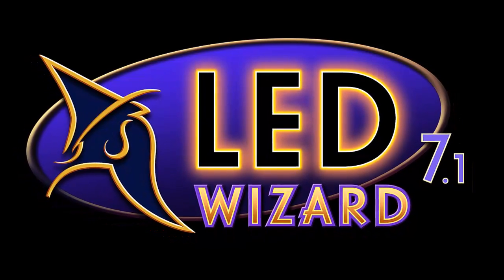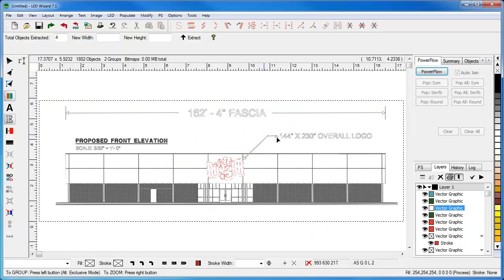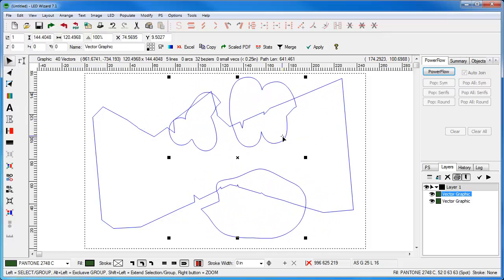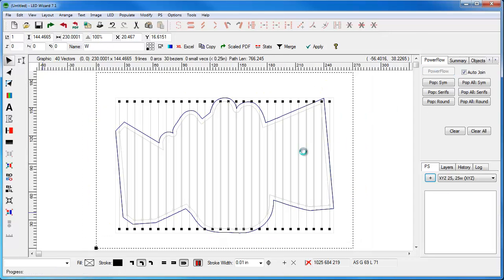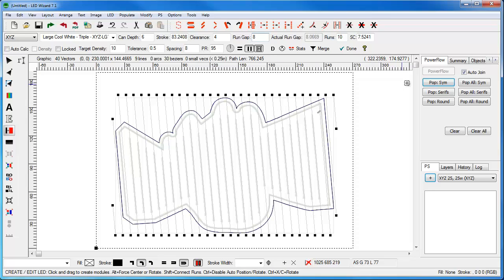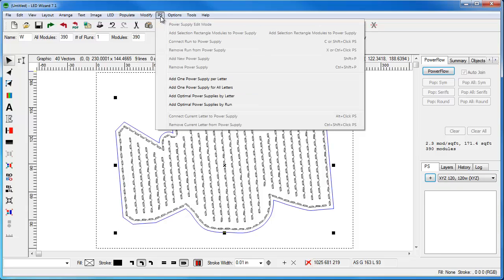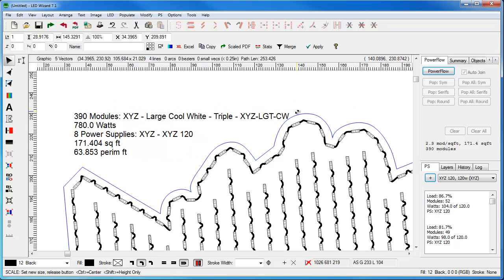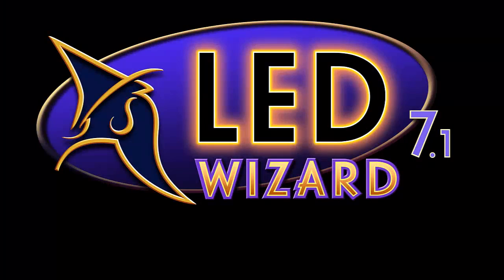LED Wizard Cloud Sign Layout in Five Minutes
LED Wizard creates a complete LED layout of a cloud sign from an imported design file in less than five minutes.